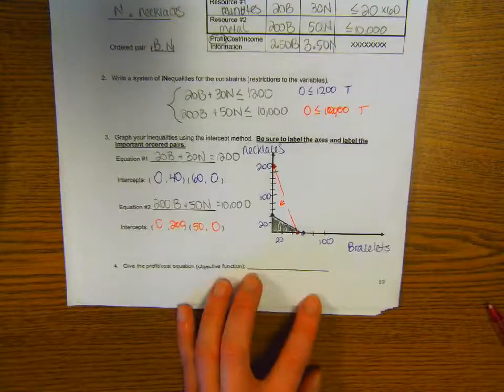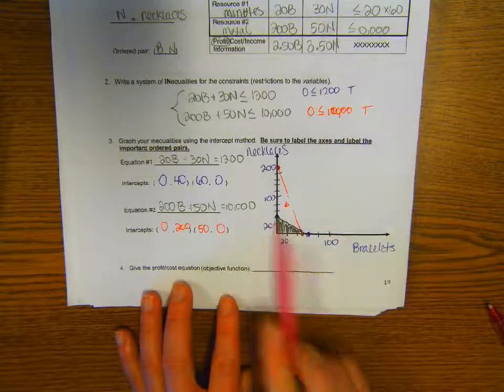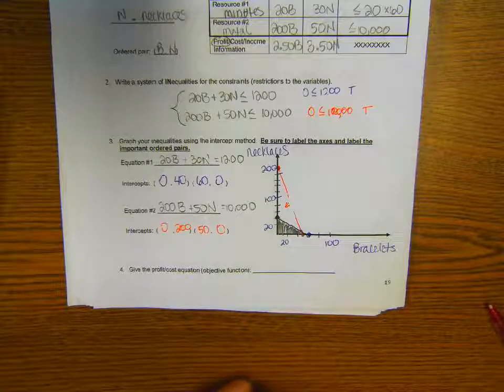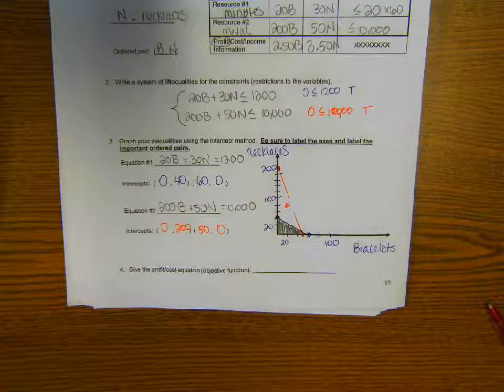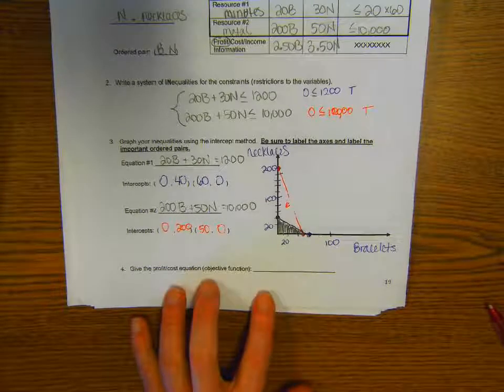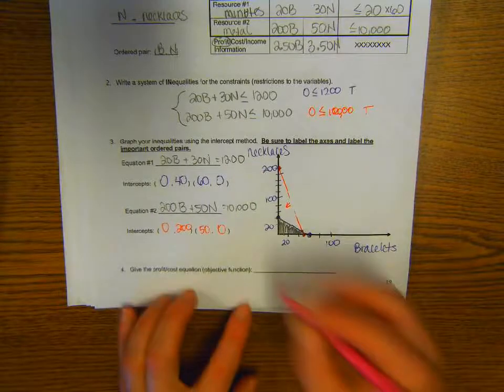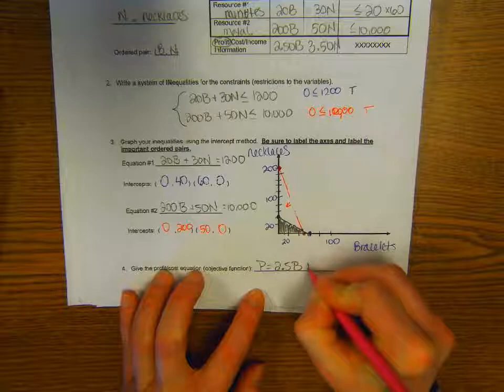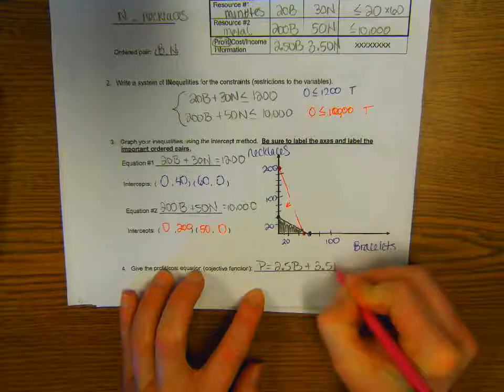Algebra I Linear Programming Example 3_0